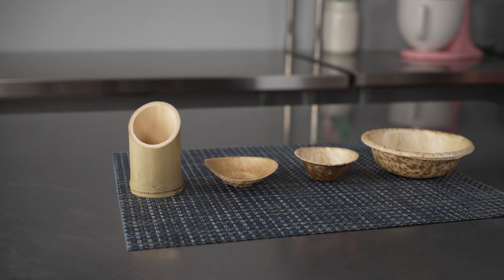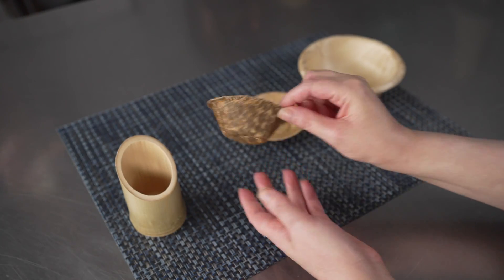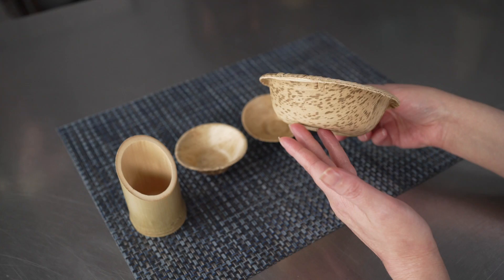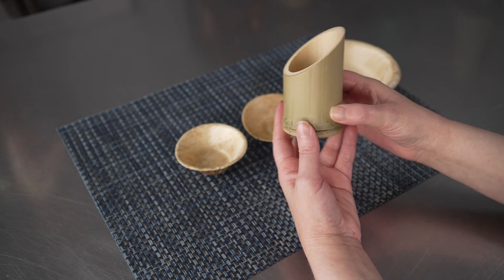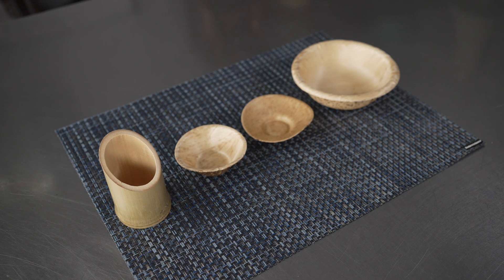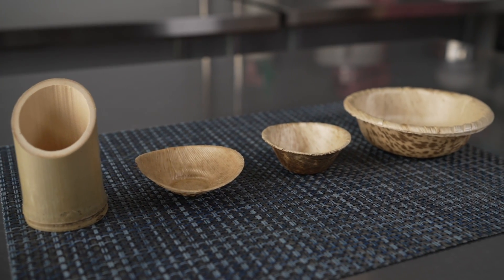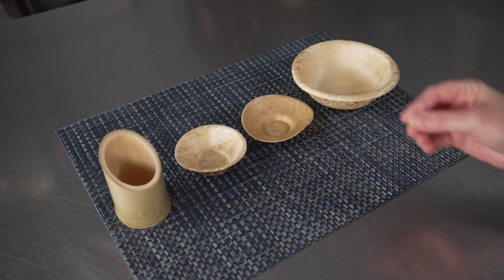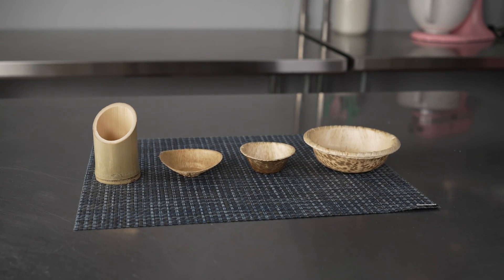Mini Bamboo Bowls - RWB0103, RWB0104, RWB0160, RWB0178 - Restaurantware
Check out this product demonstration video of the Mini Bamboo Bowls from Restaurantware.
Item codes:
RWB0103
RWB0104
RWB0160
RWB0178